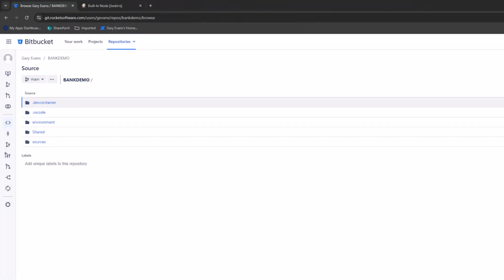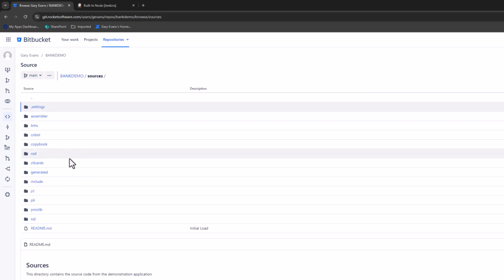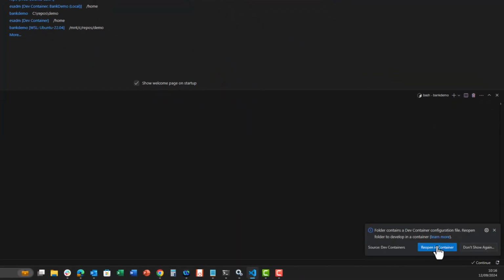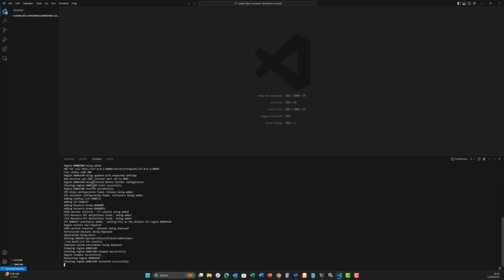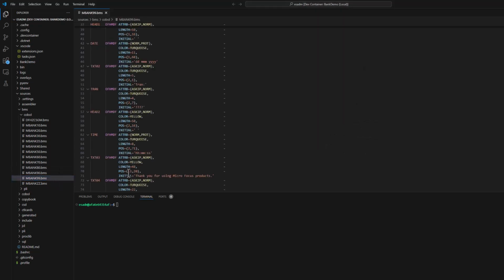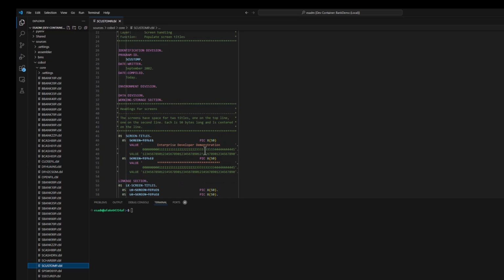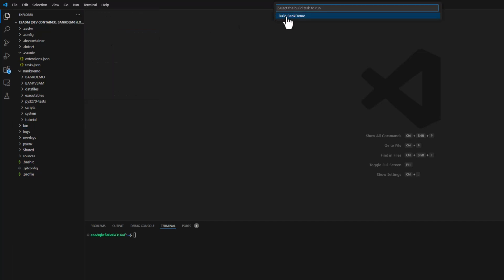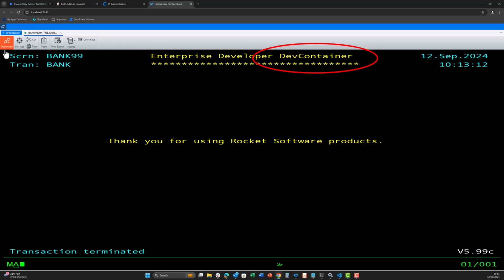Development Containers in Enterprise Developer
Learn how Development Containers in Enterprise Developer empower developers by providing a reliable, isolated, and efficient environment for building and testing code.